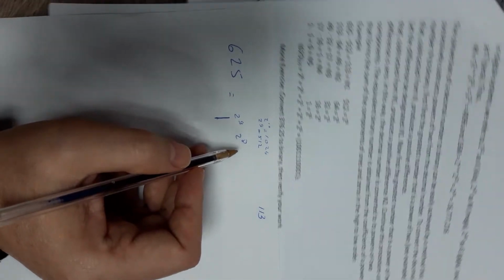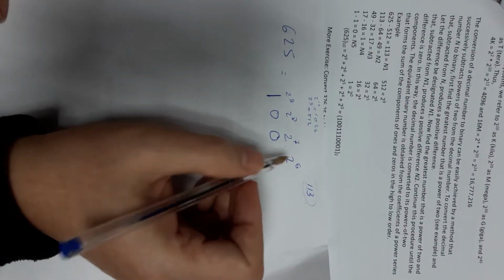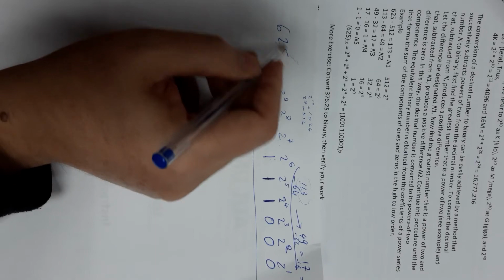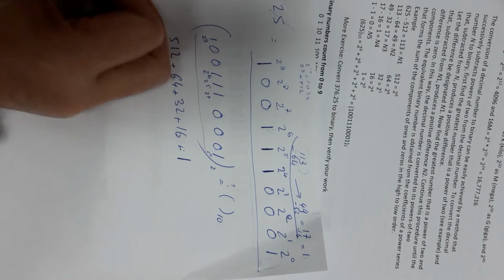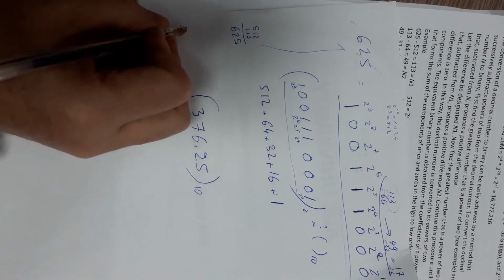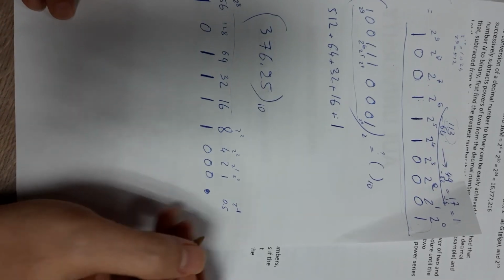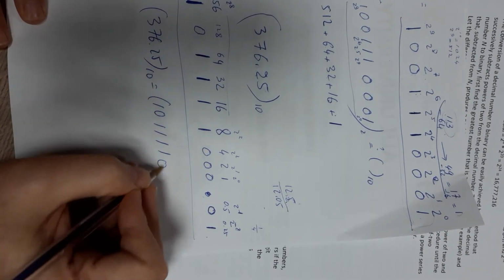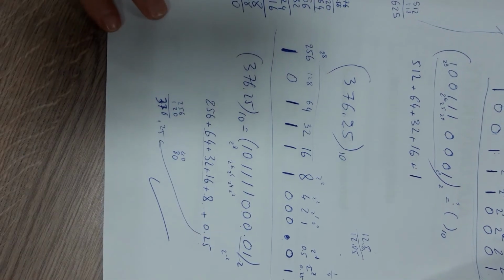Tuesday March 16, 2020 Part 2